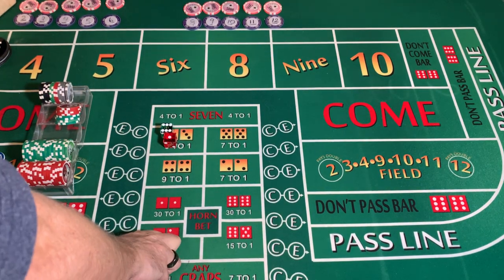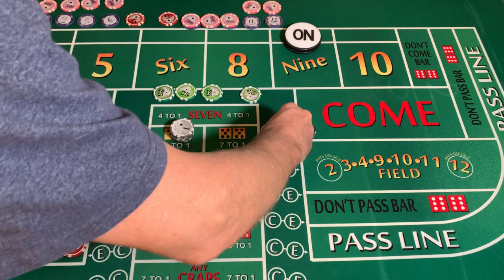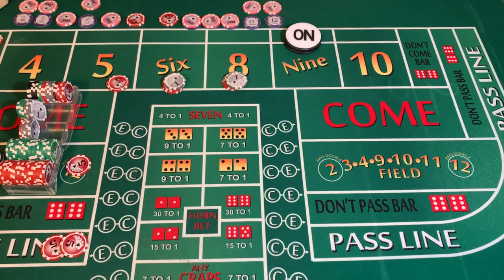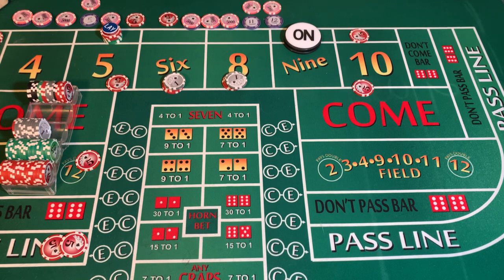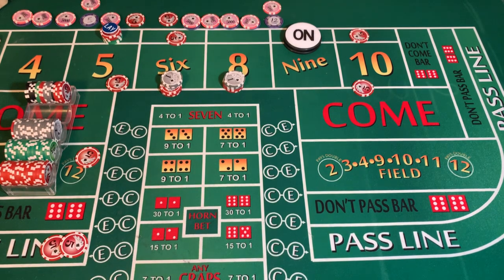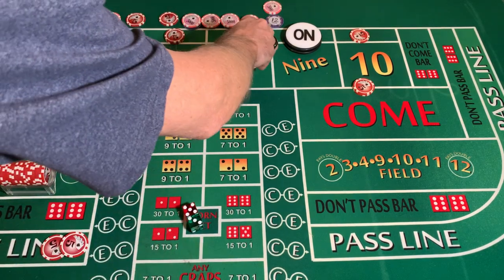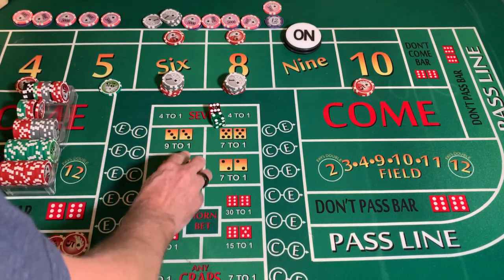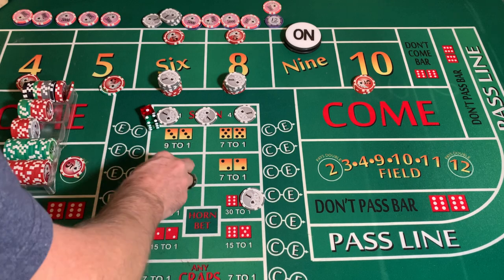12/16-hedge the ATS-up $250